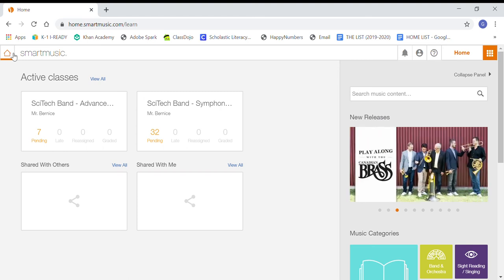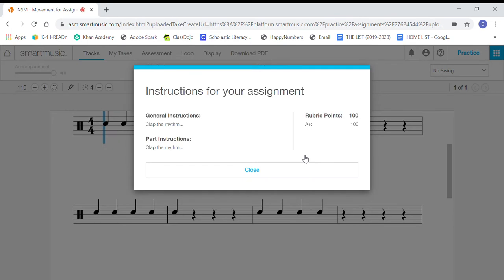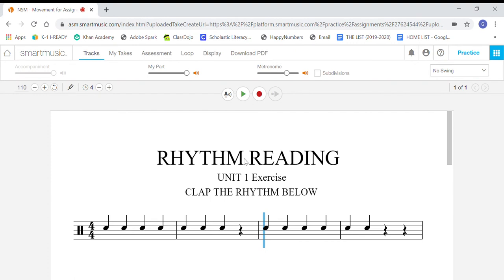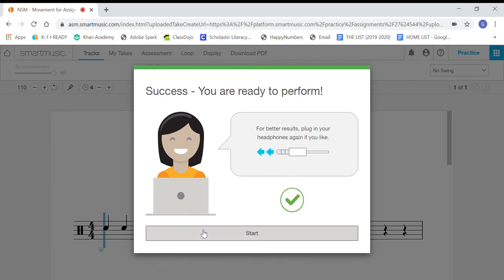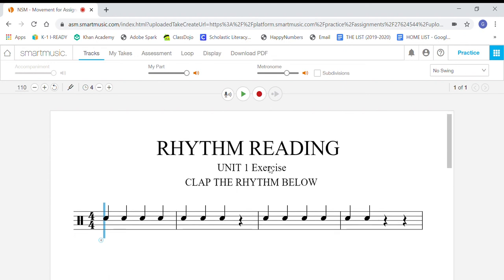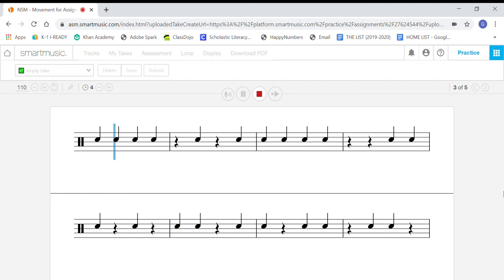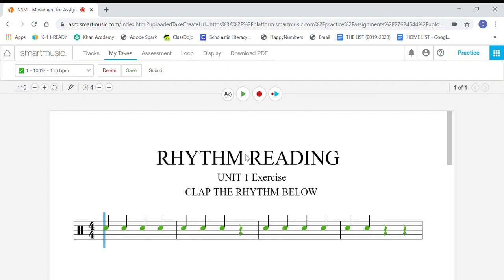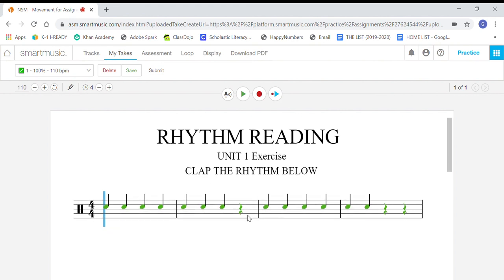Smart Music Rhythm Reading Demo